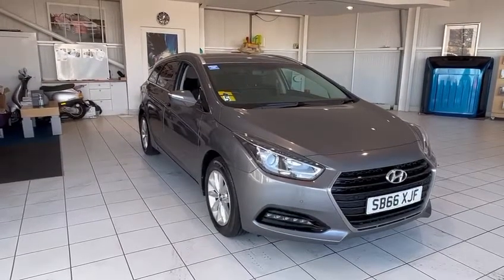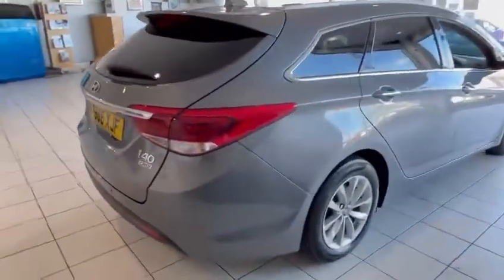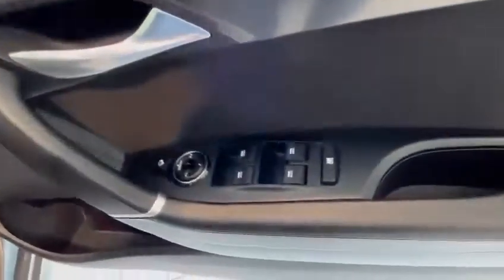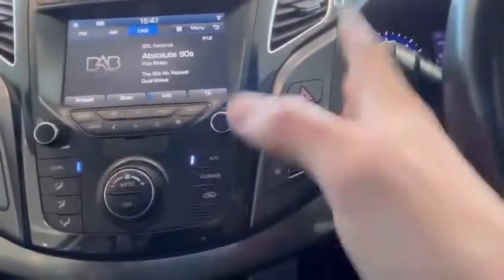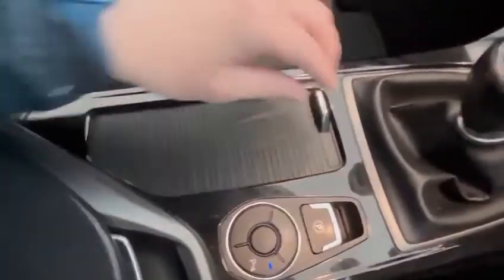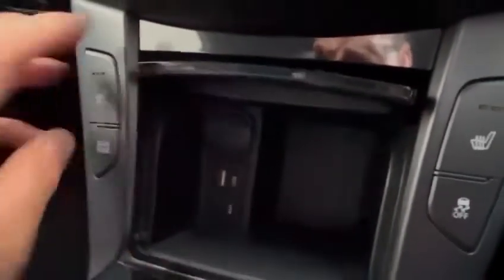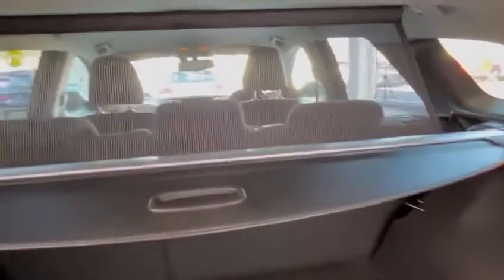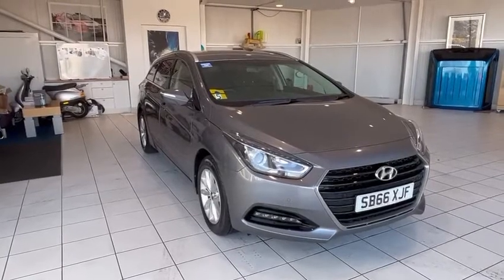Hyundai i40 1.7 CRDi [115] Blue Drive SE Nav 5dr Review @ Richard Lawson. SB66XJF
Used Hyundai i40 1.7 CRDi [115] Blue Drive SE Nav 5dr for sale at Richard Lawson Autoecosse Dundee, Scotland. SB66XJF

This is a brief walk around video of a Hyundai i40 1.7 CRDi [115] Blue Drive SE Nav 5dr. This vehicle is currently for sale here at Richard Lawson Autoecosse Mitsubishi.

Why not come and visit us at our dealership:
Kingsway East
Dundee
DD4 8ED
Scotland